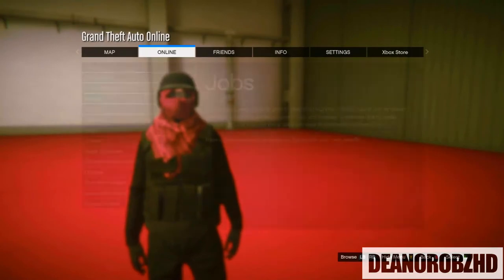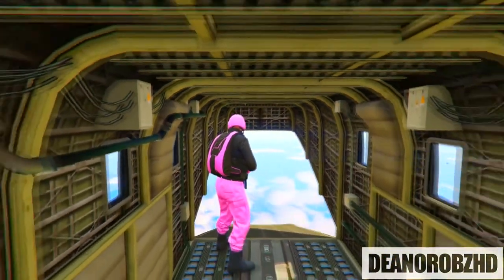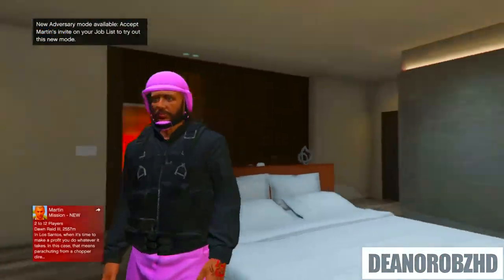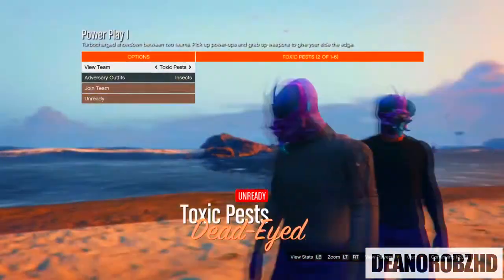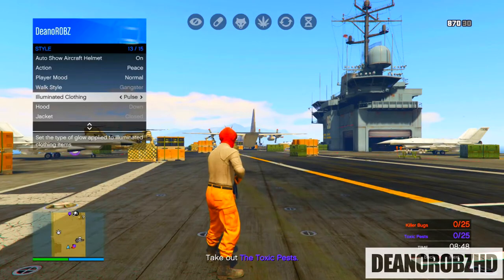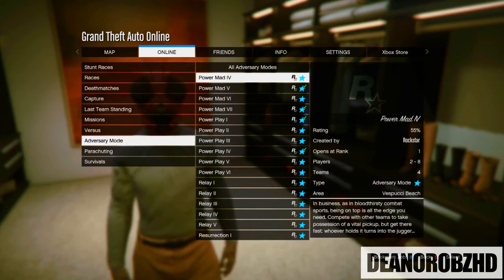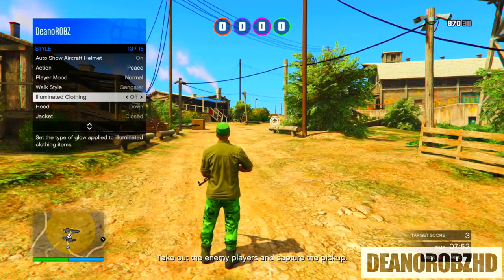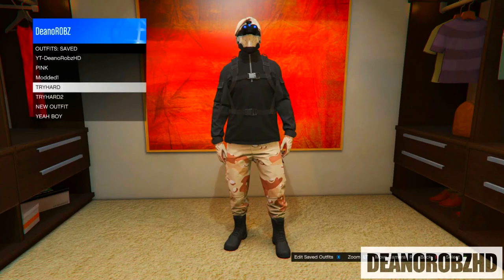GTA 5 Online: OBTAIN COLORED JOGGERS - After Patch 1.41 (GTA 5 Camo Colored Joggers)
-GTA5 TOP 3 WAYS TO *OBTAIN COLOURED/CAMO JOGGERS GLITCH 1.41! (GTA 5 Online Clothing glitches 1.41)